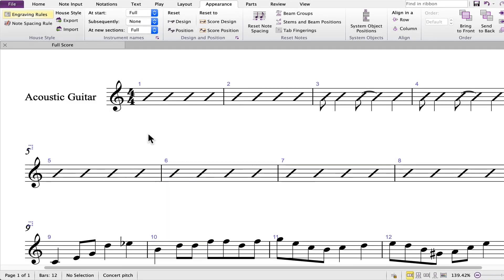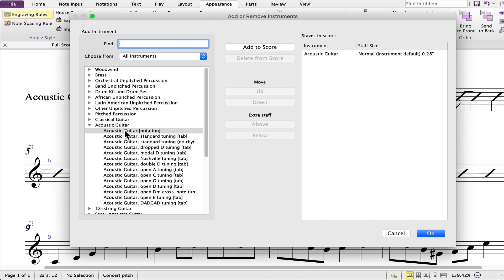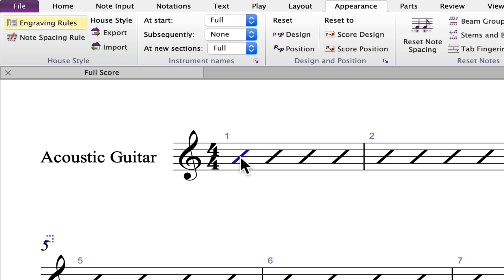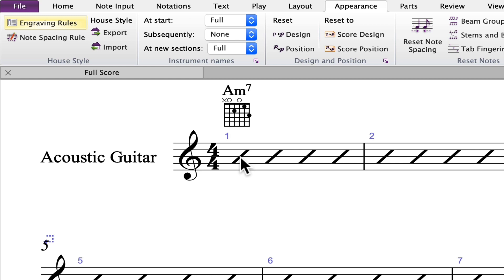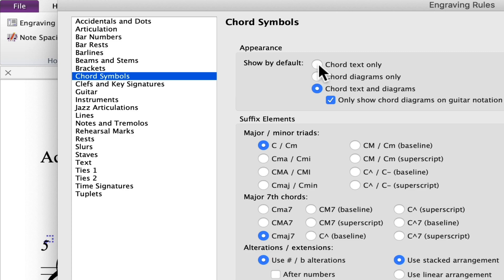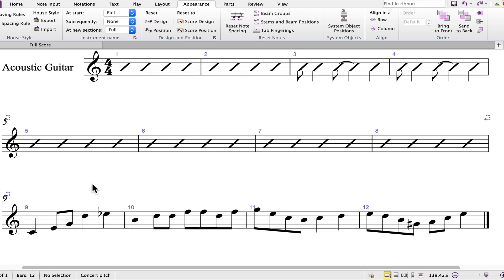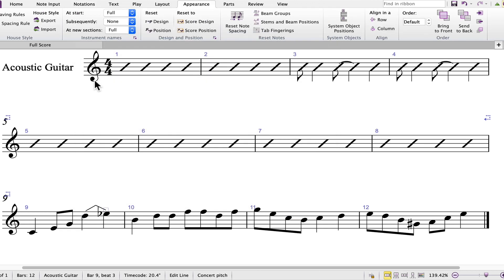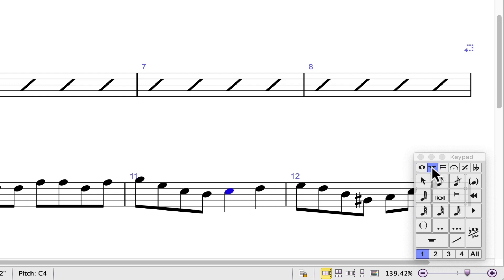How to Use Guitar Markings in Sibelius | Music Notation Software | Berklee Online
In this video, Berklee Online instructor Dr. Tom Rudolph demonstrates how to use guitar markings in Sibelius. He first explains how to turn the guitar diagrams for chord symbols on and off through engraving rules and how to enter guitar markings such as bend and slide notation through the lines menu.

About Dr. Tom Rudolph:
Dr. Tom Rudolph is an adjunct instructor for Berklee Online, the University of the Arts, Central Connecticut State University, VanderCook MECA, and the Rutgers Mason Gross School of Music. He has authored multiple online courses in music technology and music history. His books include: “The Musical iPad,” “The iPad in the Music Studio,” “Finale: An Easy Guide to Music Notation (Third Edition),” “Sibelius: A Comprehensive Guide to Sibelius Music Notation Software (Second Edition),” “Teaching Music with Technology (Second Edition),” “Recording in the Digital World,” “YouTube in Music Education,” and “Finding Funds for Music Technology.” He has also co-authored many books and published many articles on music technology that have appeared in top music publications. In addition to his work in music technology, Dr. Rudolph is a trumpet performer in the Philadelphia area and performs with a group called Gaudeamus.

About Berklee Online:
1-866-BERKLEE (US)
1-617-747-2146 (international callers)